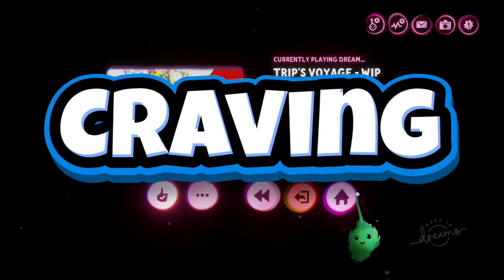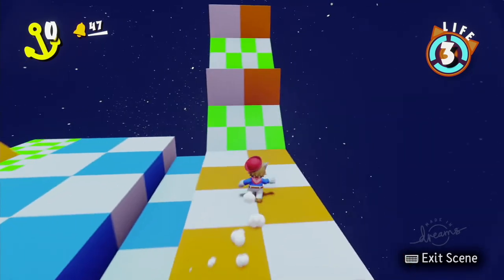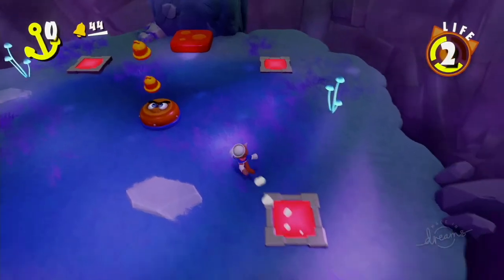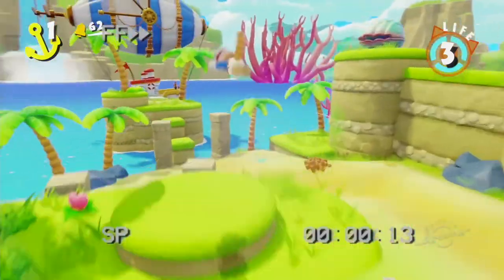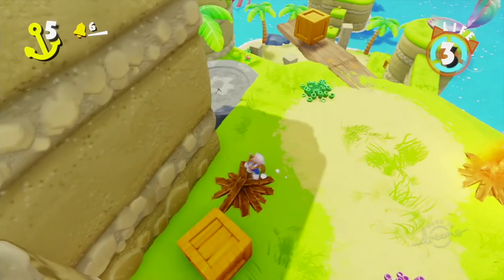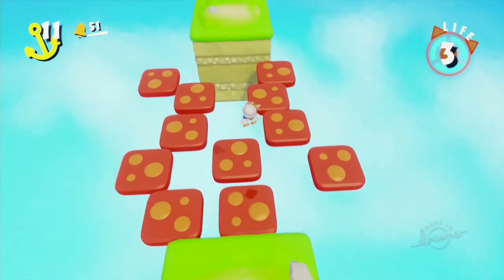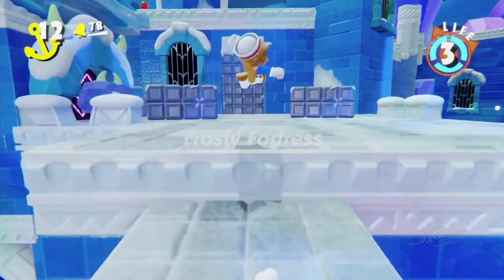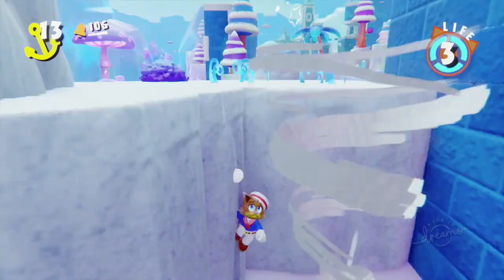Trip's Voyage Dreams PS4/PS5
Game Description: Trip gets a little tired of lounging on his home island and decides to venture out for gold in this grand platforming adventure!
Game Length: ~1-2 hrs

Trips Voyage is a game developed on  Dreams for the PlayStation 4 and the Playstation 5
Created by Eupholace and Actualjimmyjam. In this video, you will get the complete showdown of the demo world, 100% completion of the first Island, a look at the new Island, and defeating the Boss Sebastian. At the end of the video, I theorize about the next level that will be added and give my final thoughts.

Keep up to date with Trips Voyage by following trips_voyage on Instagram

Chapters
00:00 Intro
00:31 Tutorial
02:11 Testing Grounds
05:30 Getting into the Game
12:13 Tropic Trove the first Island
26:08 Glassy Glacier the second Island
31:10 Boss Battle (Sebastian)
35:28 Theory of what the next level will be
36:10 Final Thoughts